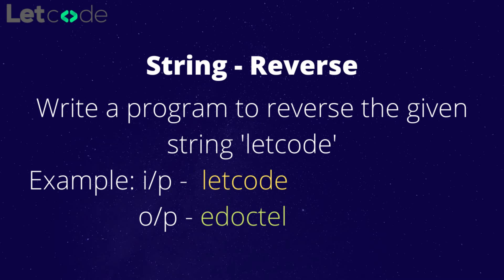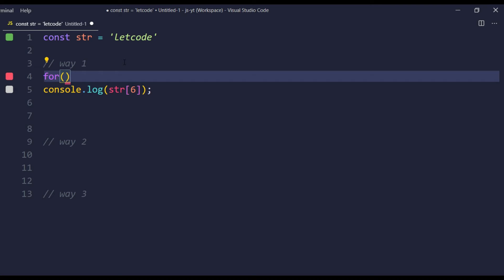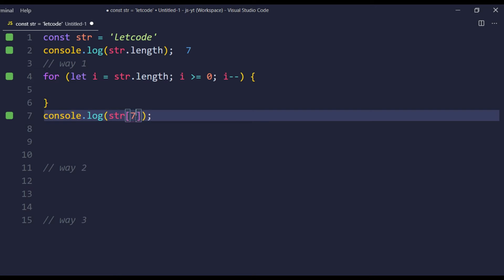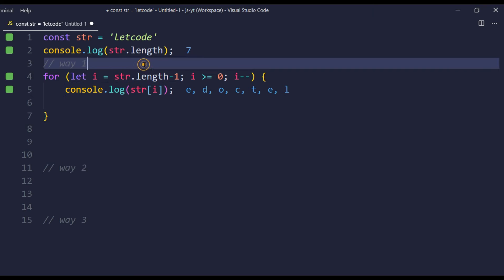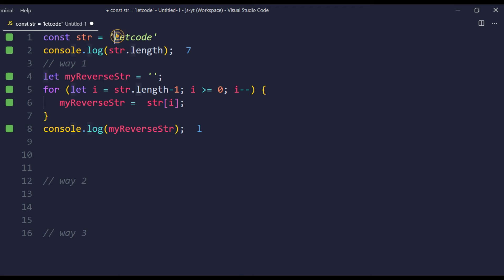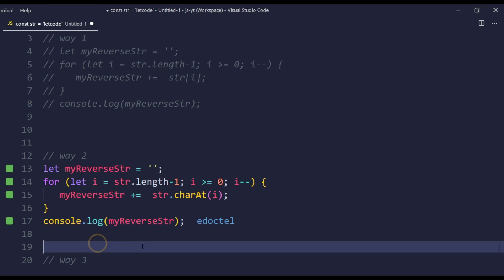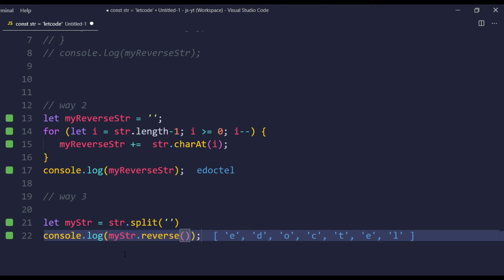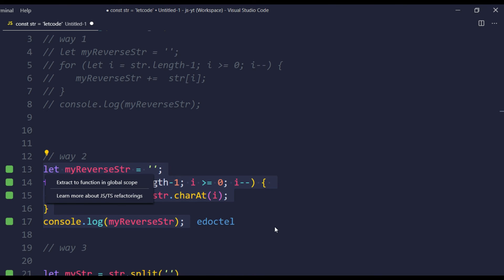How to Reverse String | JavaScript Tutorial | LetCode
Hello Guys, In this video, we'll solve how to reverse a string in 3 approaches.
The most asked question in the QA interview.
I will try to solve as many programs as possible.

Intro & Outro
music credit
song: To my soul